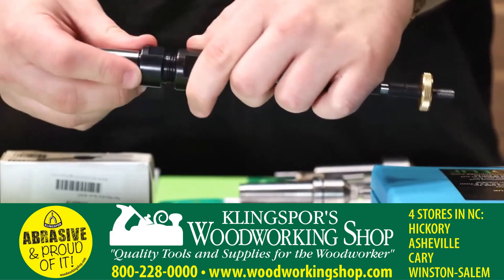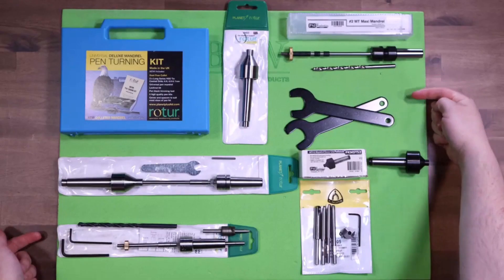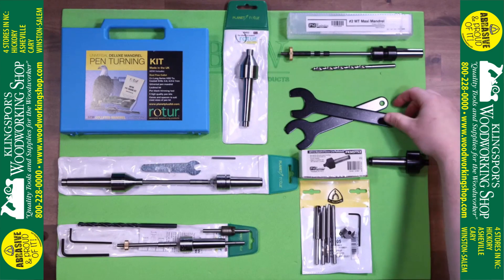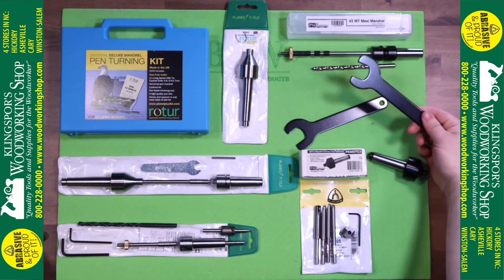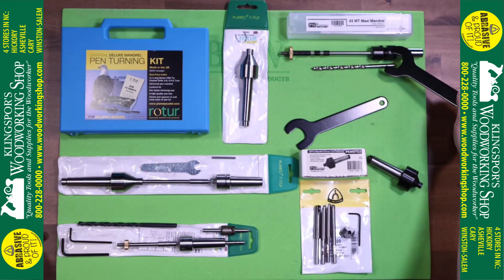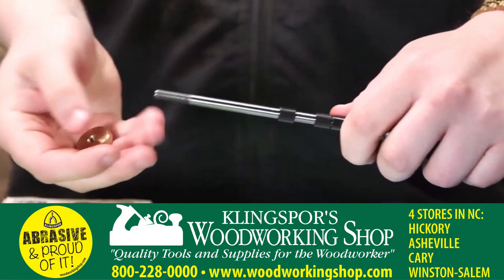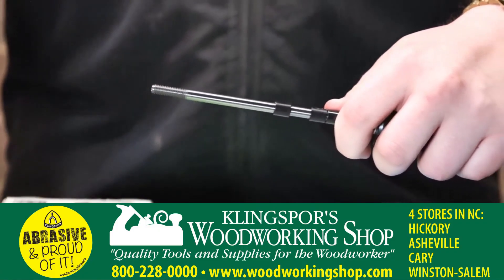New Pen Turning Series!